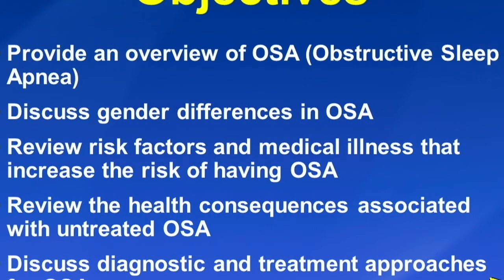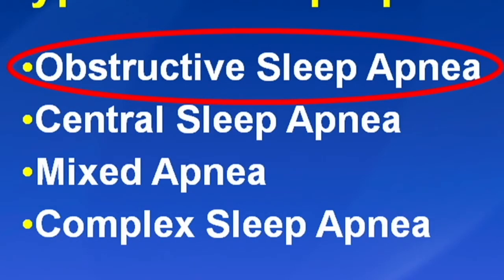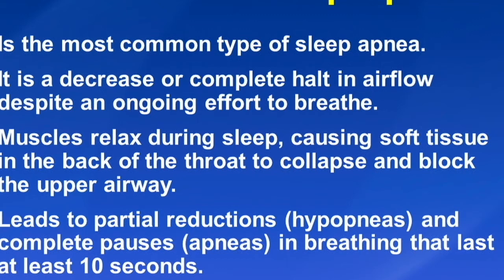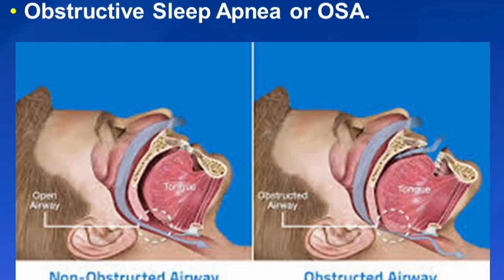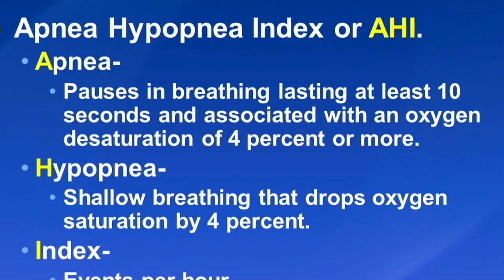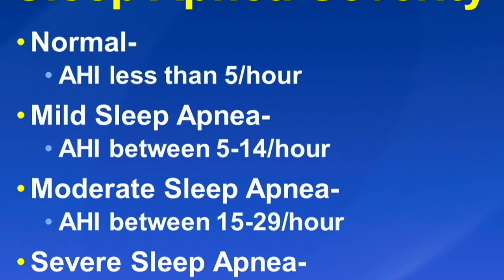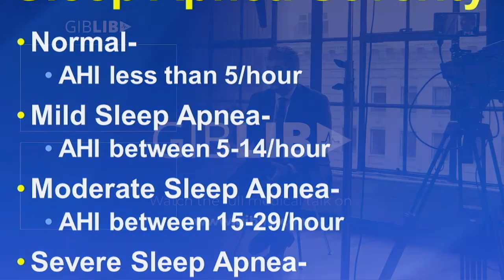Obstructive Sleep Apnea in Women by Ann M. Petersen, APRN, CNP | Preview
Check out this preview of Ann M. Petersen, APRN, CNP’s informative medical talk about Obstructive Sleep Apnea in Women. You can view the full video and many others like this by being a subscriber. Learn from the world's best doctors, online with GIBLIB!